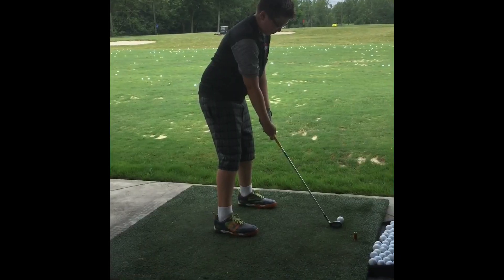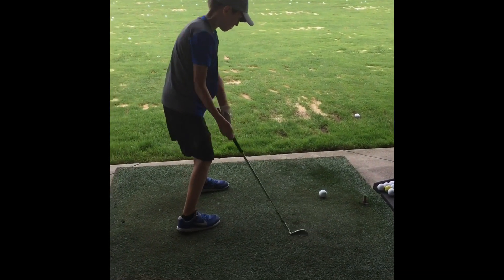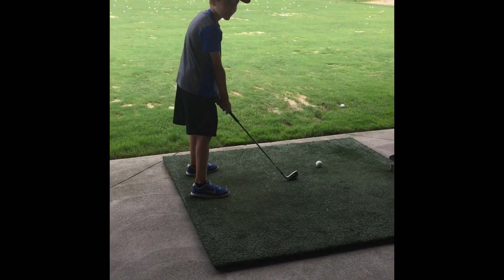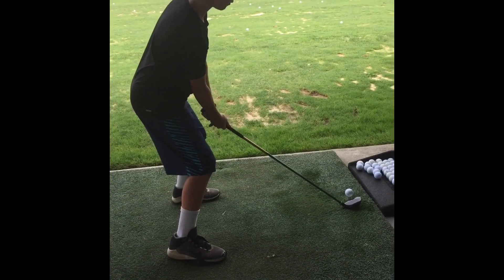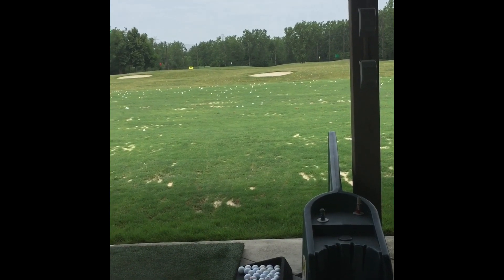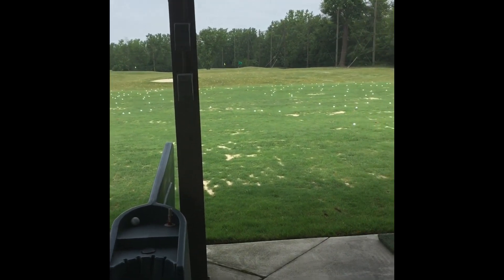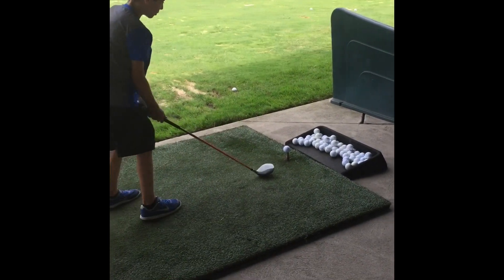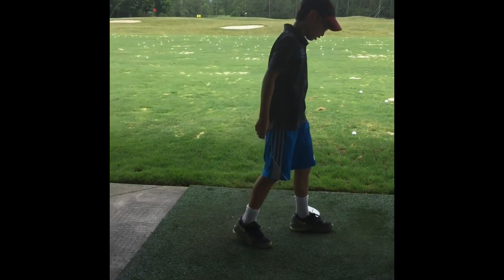How To Shot Good In Golf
Lol ok